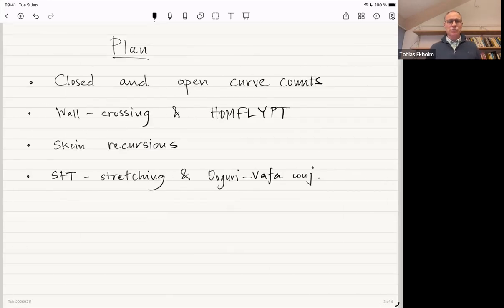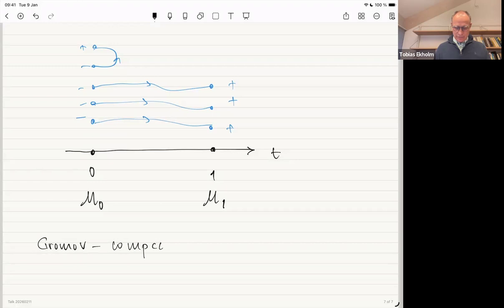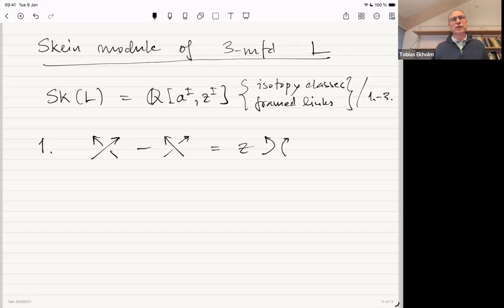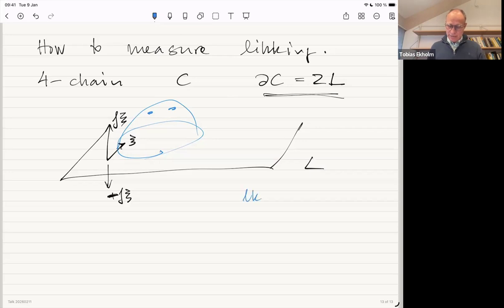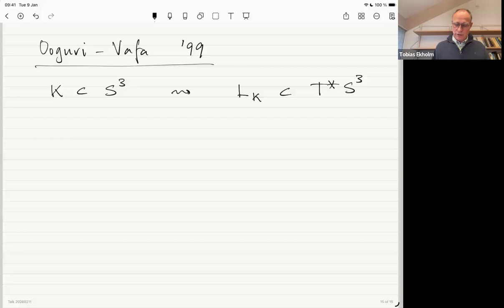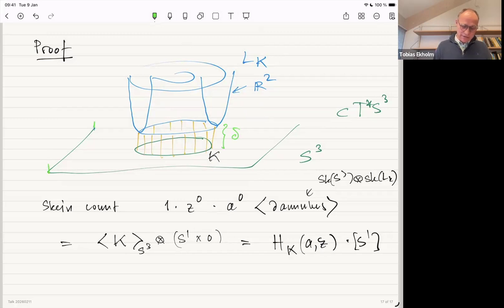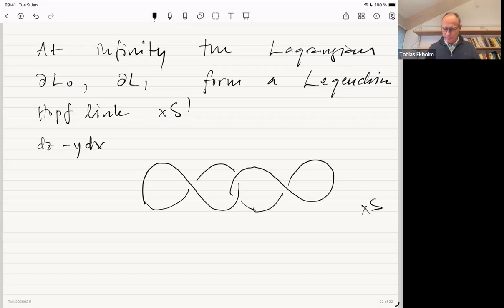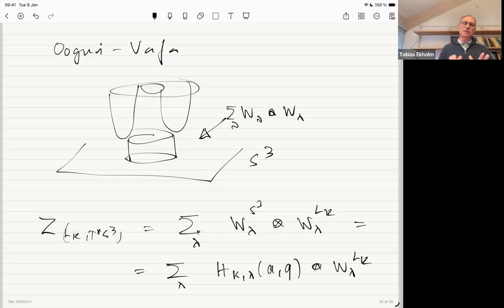Tobias Ekholm -- Skein valued curve counting